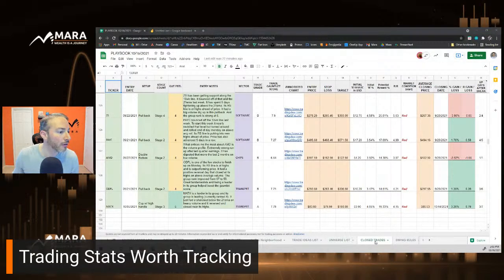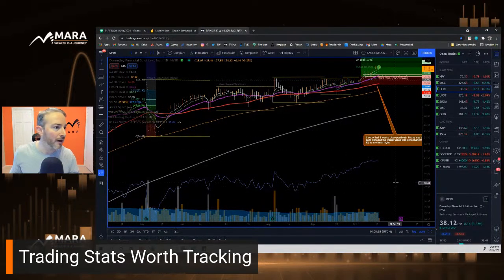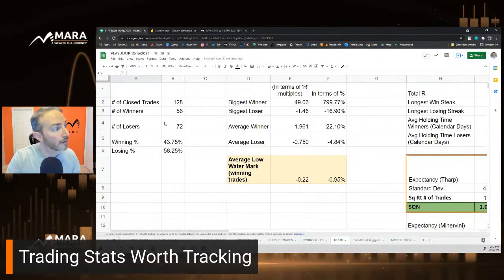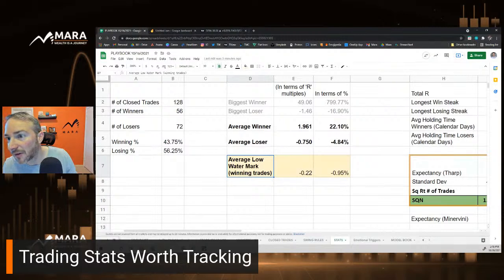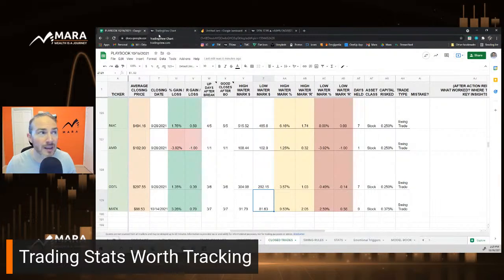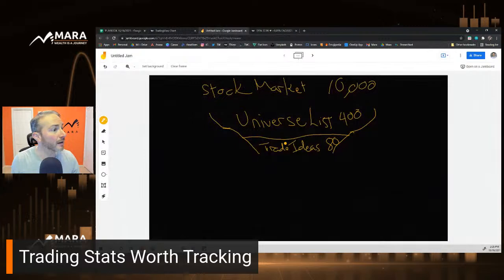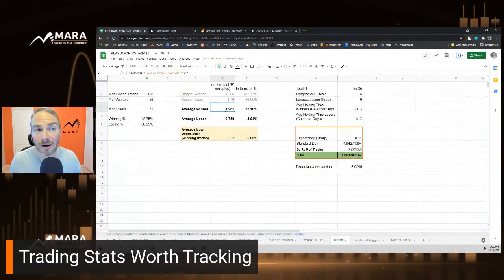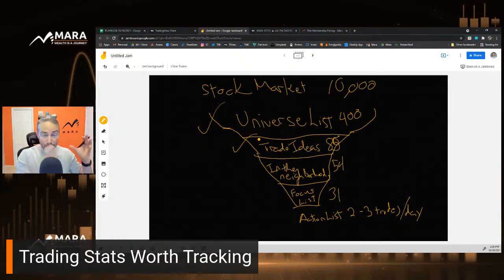Trading Stats Worth Tracking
The difference maker for many traders is knowing and being in tune with their stats. This goes way deeper than PnL and batting average. For example, do you know your average "high water mark" and "low water mark"?  If you're asking yourself "wtf is that??" you're not alone.

This live stream is going to teach you about stats, keep it fun and engaging, and is a "part 2" of building your own trading journal for free. Everything will be done in Google Sheets and will teach you how to do this yourself.

GET MY TRADING JOURNAL FREE!
We'll be using my trading journal as an example and you'll walk away with the knowledge of how to build it yourself. However, if you'd like to save time, my trading journal is part of the pro tools package that our MARA Elite members receive.